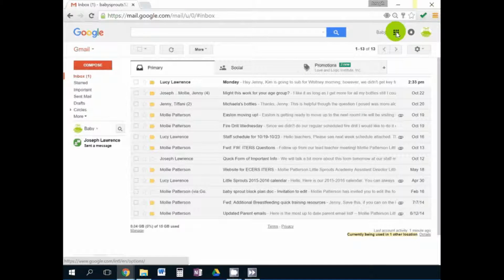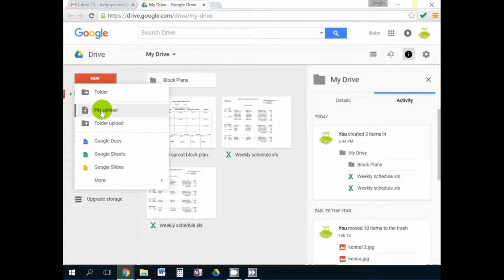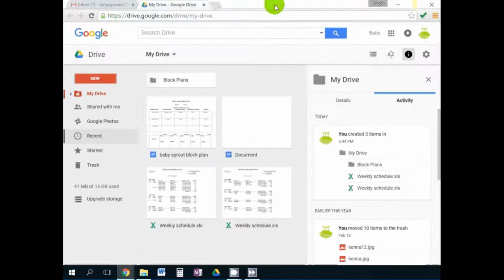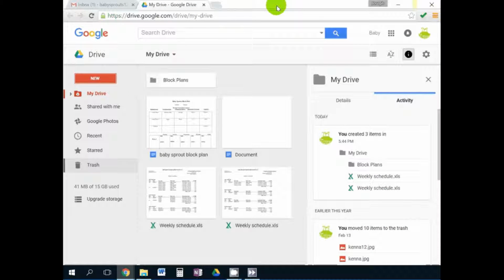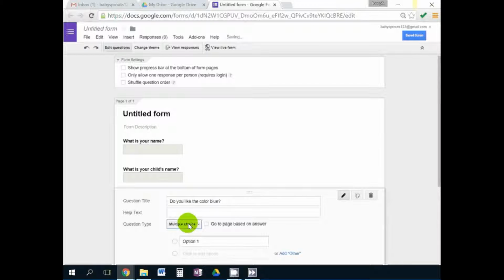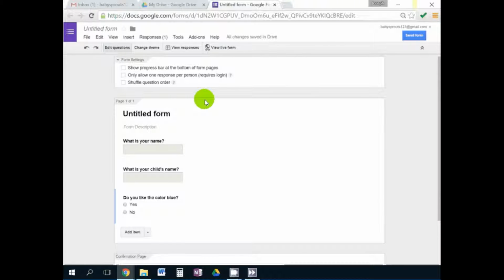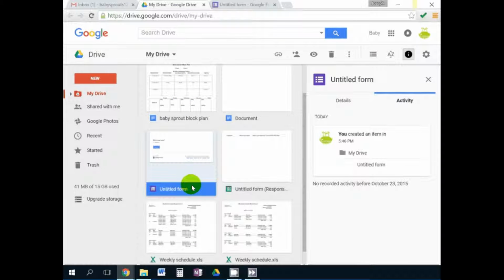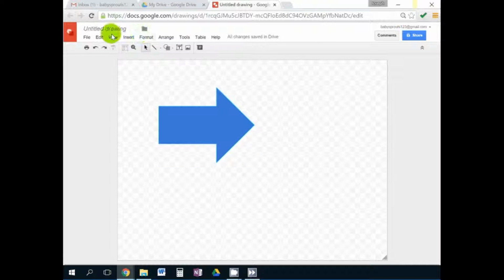Google Drive and Docs Overview